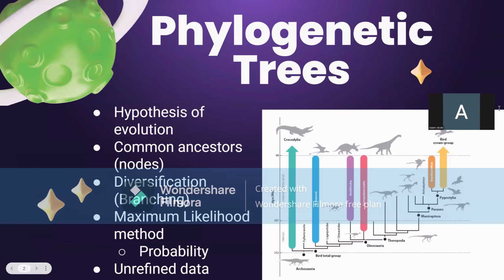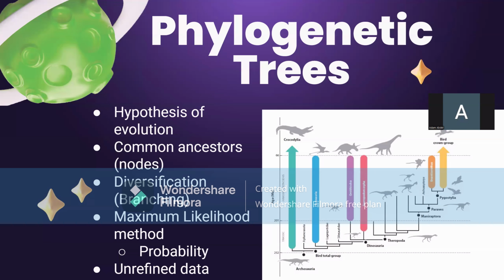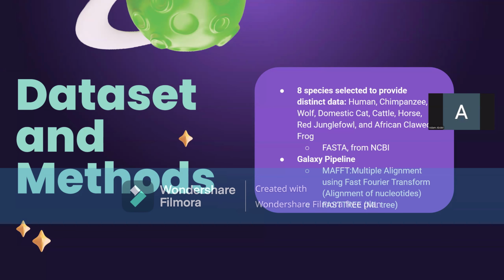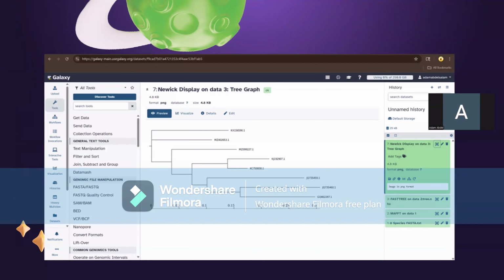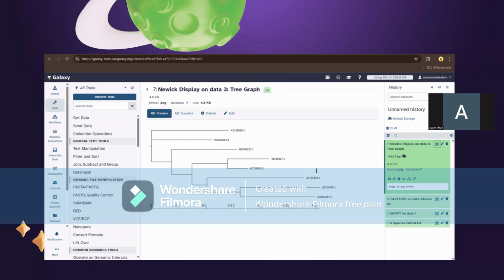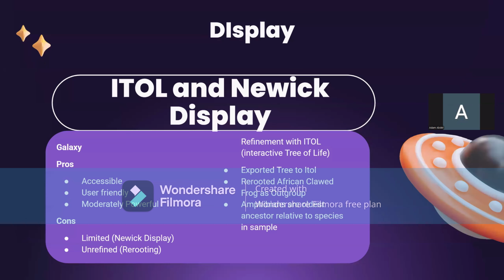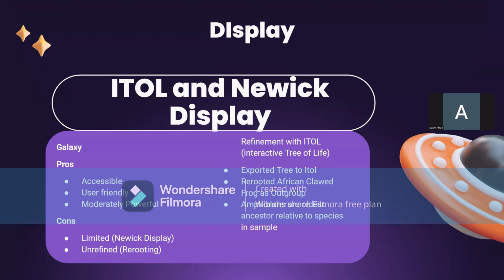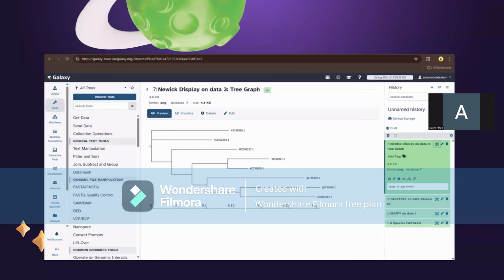Presentation on Paper AAS